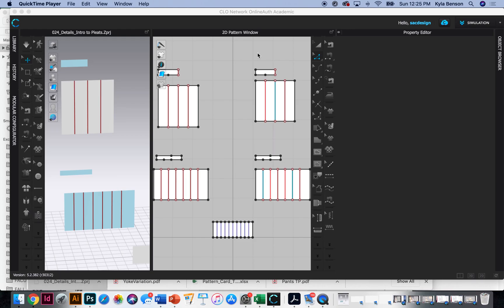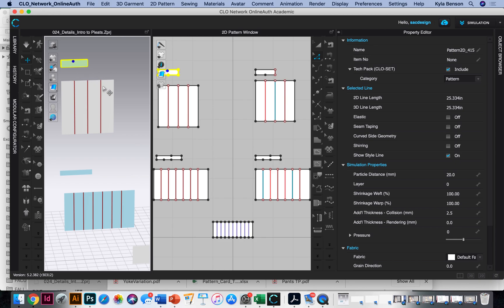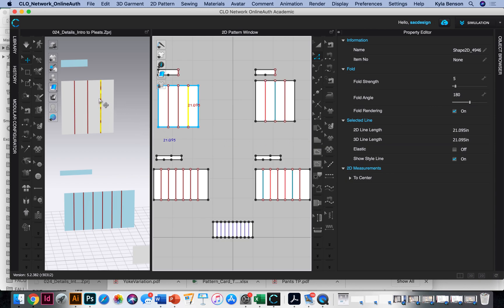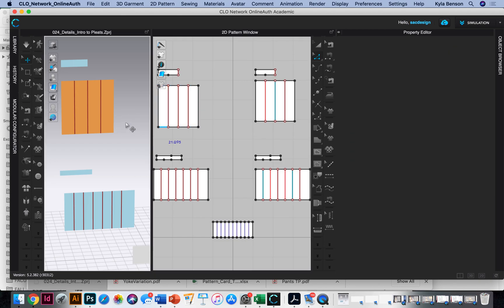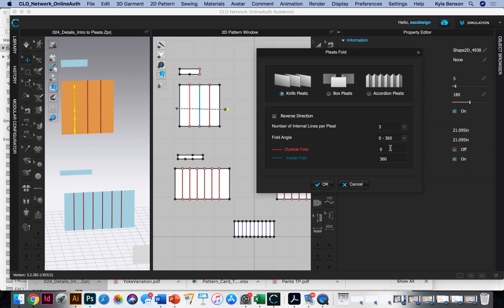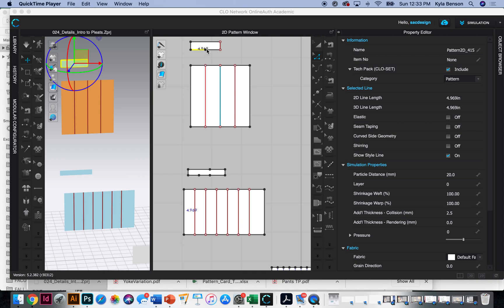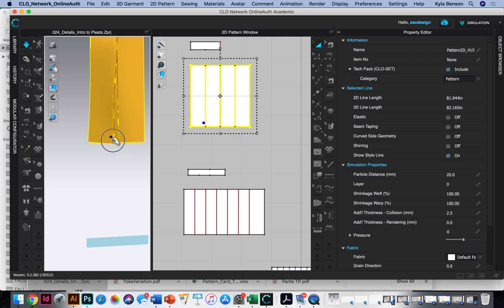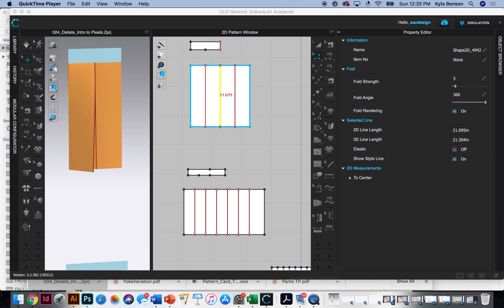Sewing Pleats in CLO using the Practice File